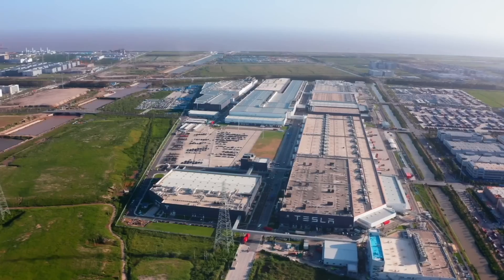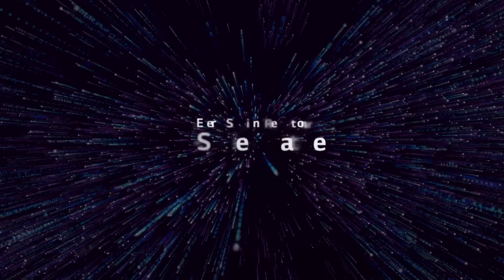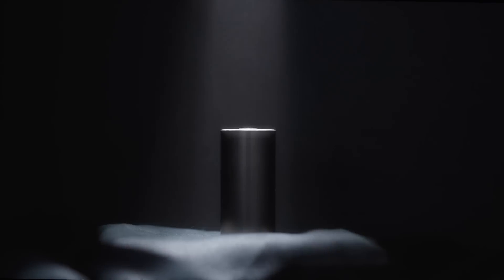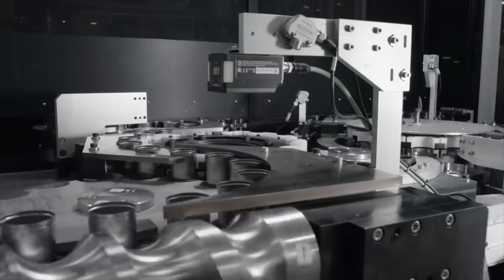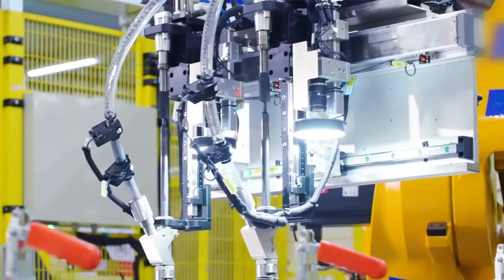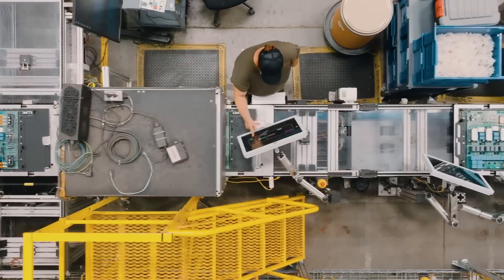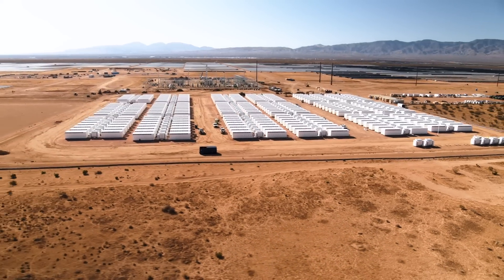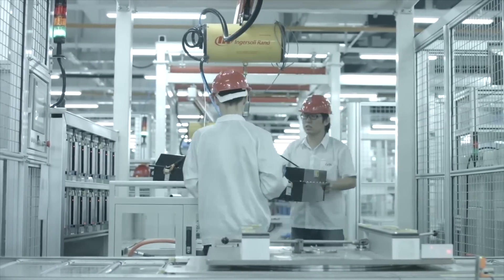Tesla Prepares For New Battery Upgrade Enabling Faster Charging Speeds | This Changes Everything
Tesla is preparing to introduce a new battery upgrade the 2nd generation 4680 cells that enables faster charging speeds, improved efficiency and higher density

8PCS Floor Mats for 2024 Tesla Highland

2024 Model 3 Center Console Organizer Tray

★ Everything @heyJohnEe